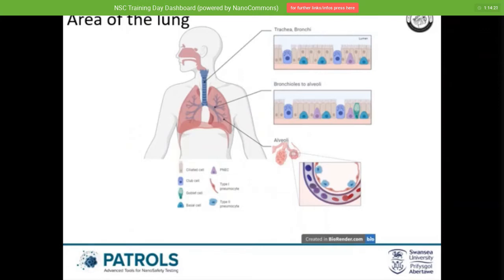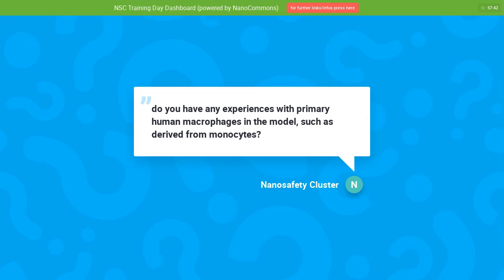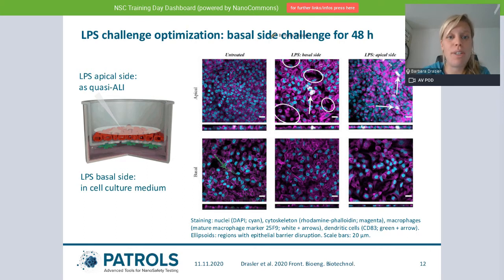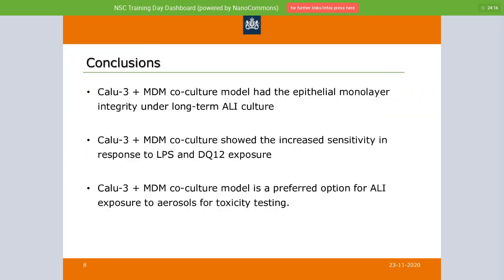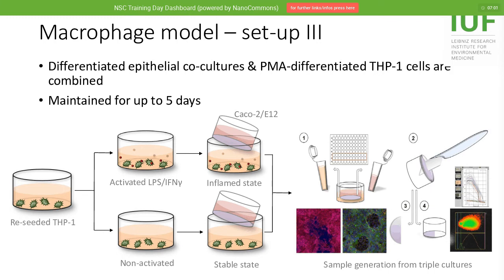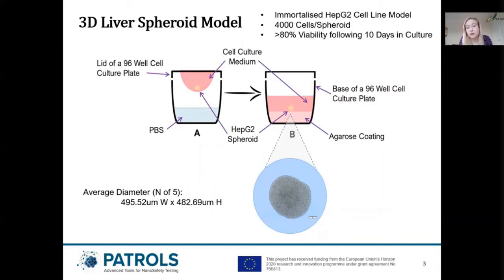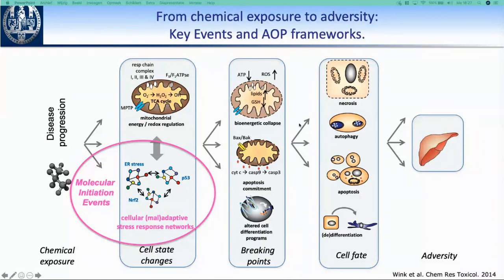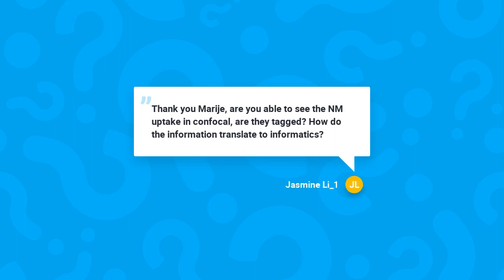NSC Training Day: (Rm A pm #2) Hands-on Training - Nanosafety Tools and Models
NSC Training Day Rm A afternoon (2)
Hands-on Training - Nanosafety Tools and Models. Room A afternoon (part 2)
14:40-16:40 Advanced in vitro Models of the Human Lung, GI Tract & Liver for Hazard Characterisation, Kirsty Meldrum, Barbara Drasler, Rui-Wen He, Angela Kämpfer, Samantha Victoria Llewellyn, Marije Niemeijer (PATROLS)